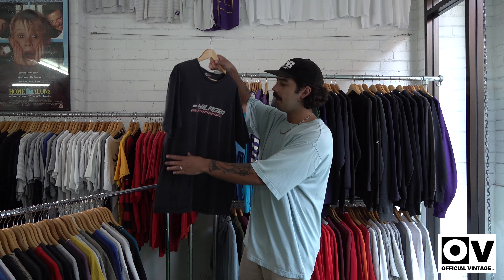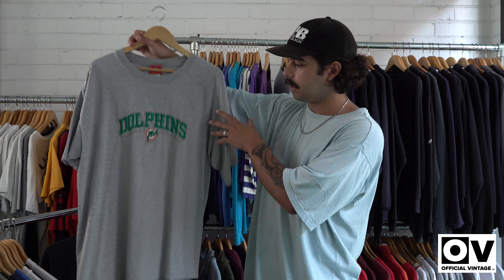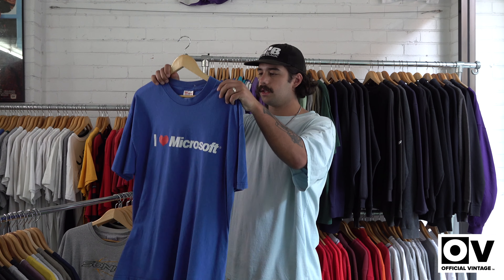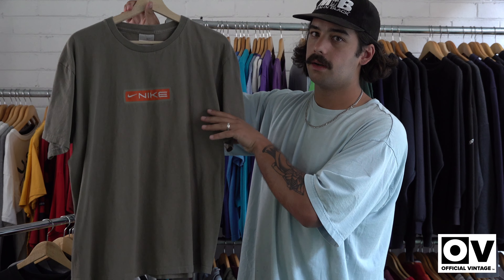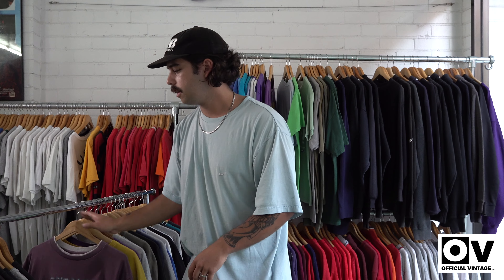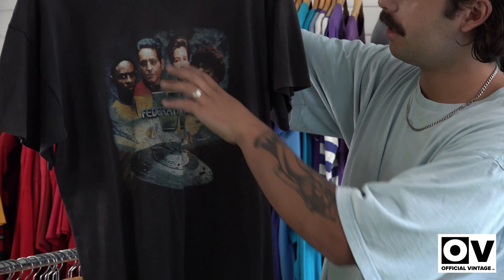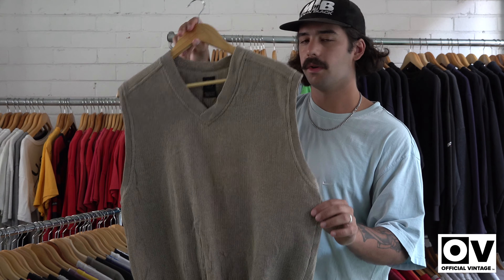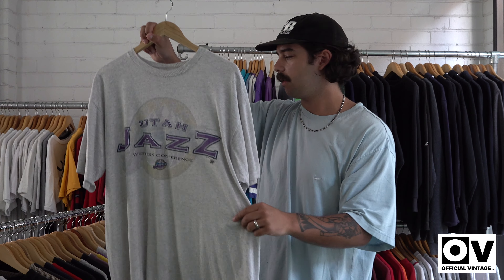TYLER'S NOVEMBER VINTAGE COLLECTION DROP!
This is Tyler's last collection drop of this year, every month he looks for items that he likes to wear and adds them to Tyler's collection and at the end of every month he drops his collection  on our website for everyone to buy.

On Spotify & Apple podcast every Wednesday